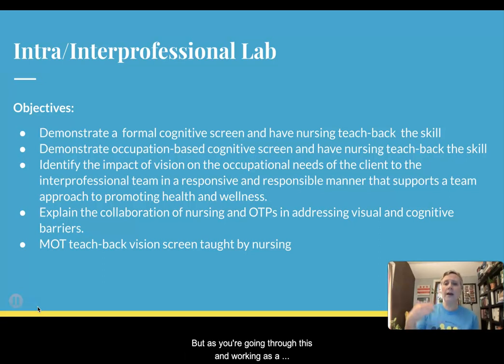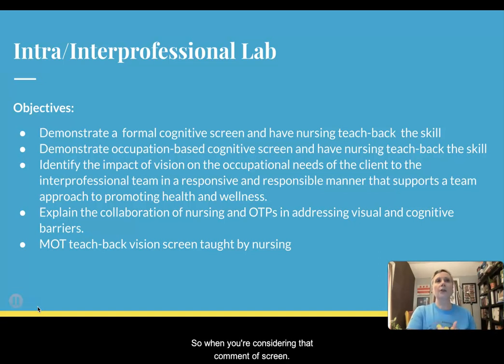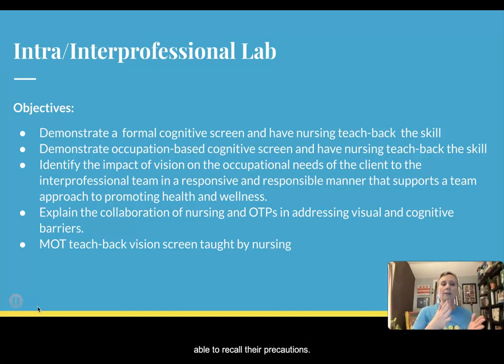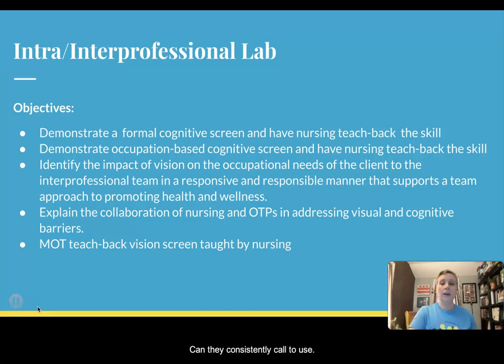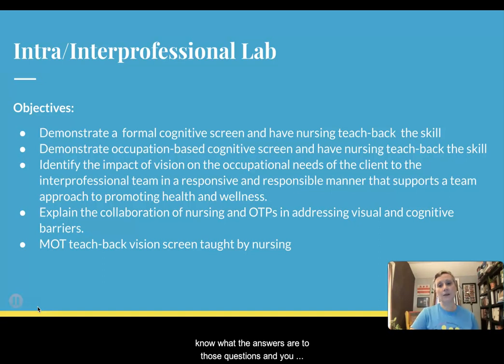Interintra vison cog